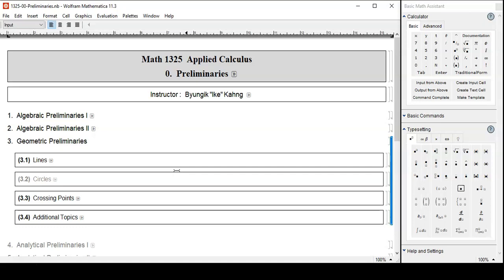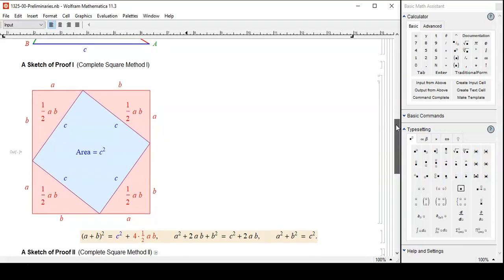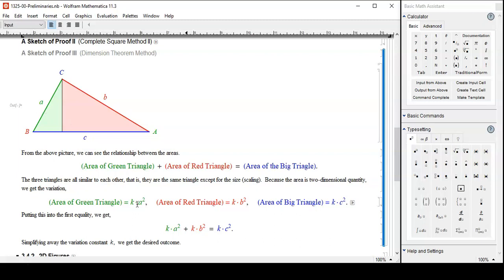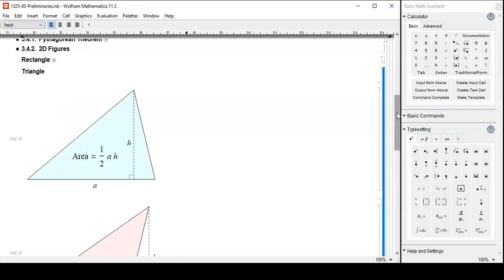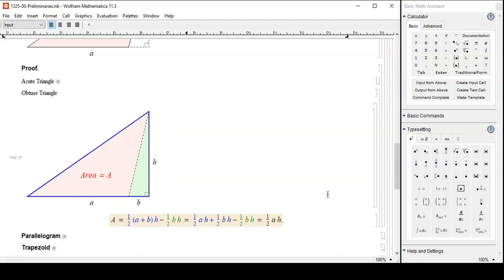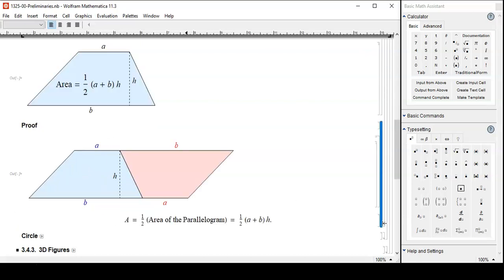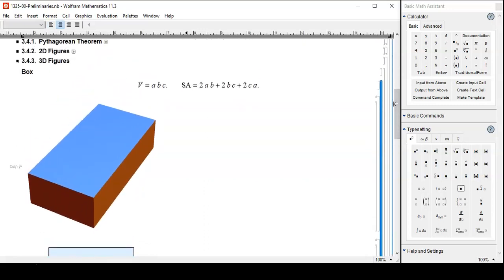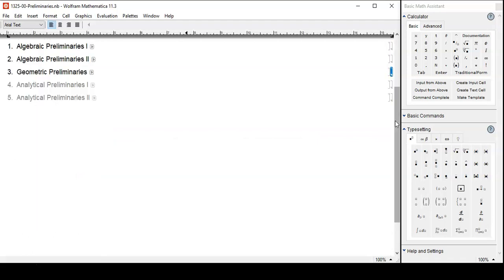1325-00-3C Additional Topics (optional)